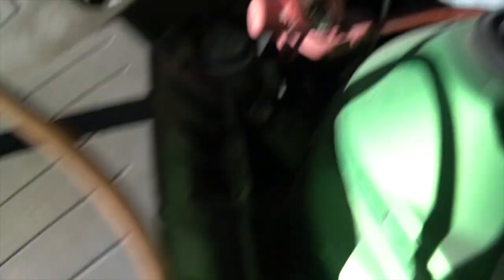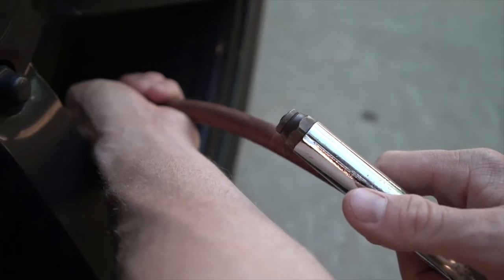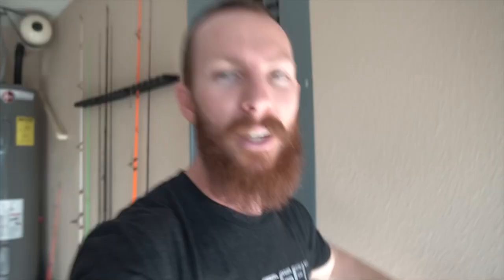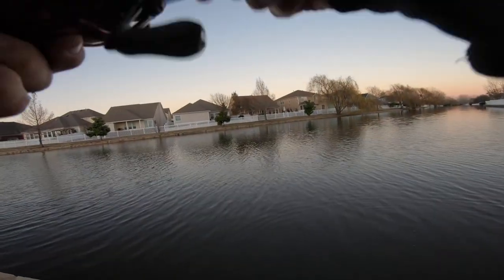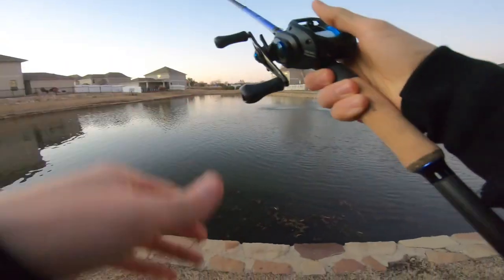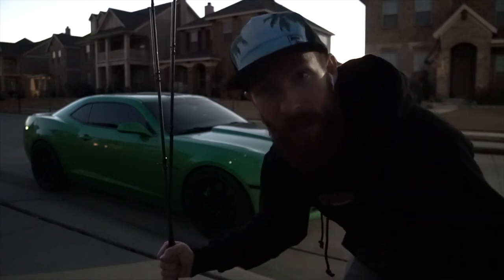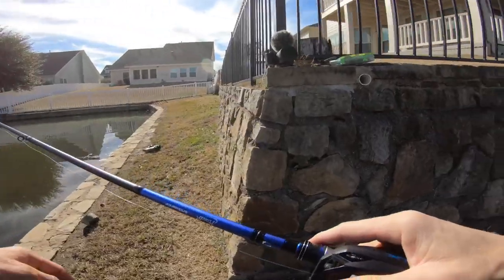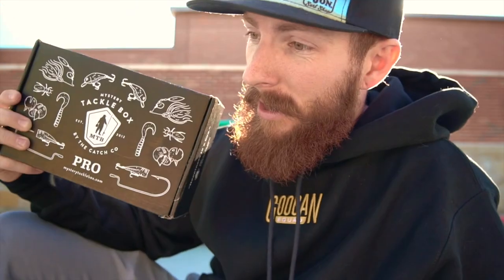CAMARO WON’T START AGAIN... AND I LOST MY BIGGEST FISH OF THE YEAR (crazy fight!)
TRY YOUR 1st Mystery Tackle Box for as low as $4.99 through this link!!!

Where to BUY all baits used in today’s video 🤘🏼